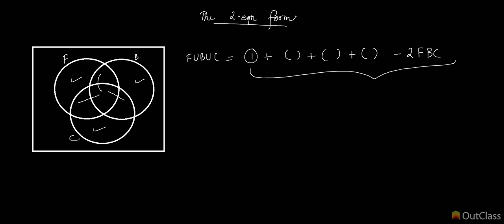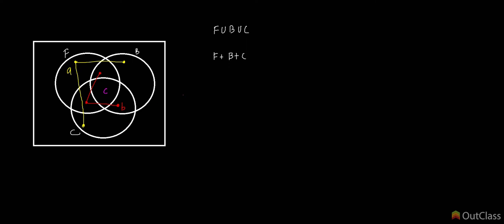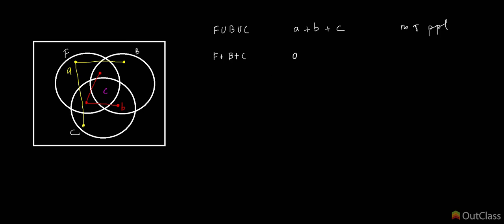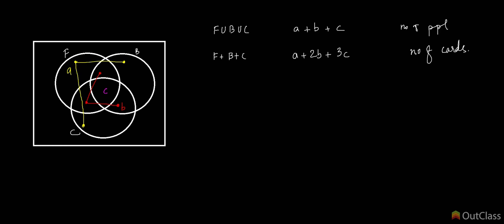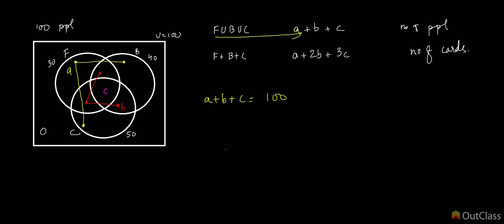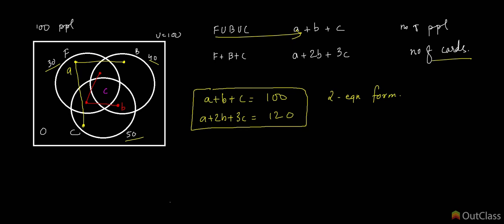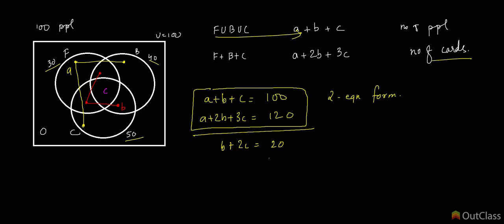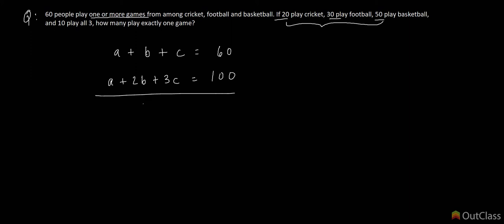1030 3 Two Eqn form